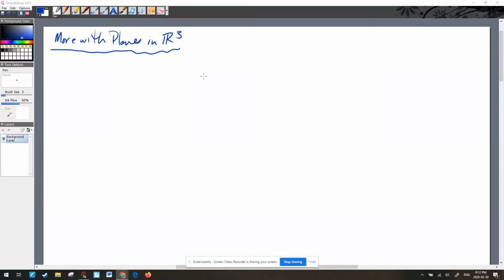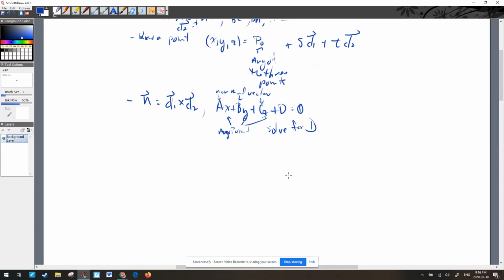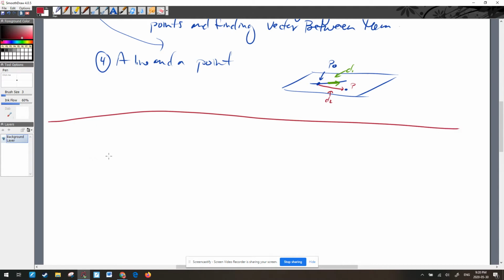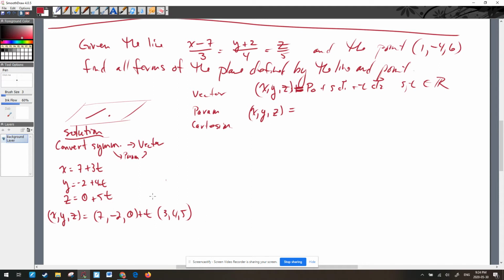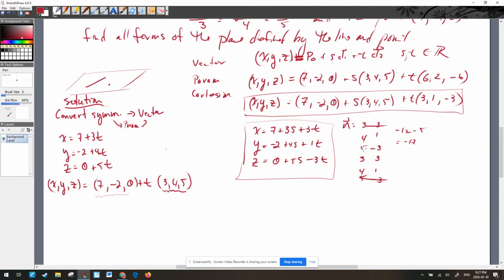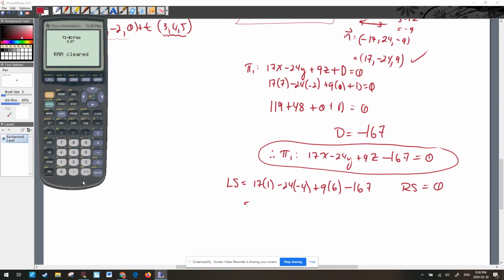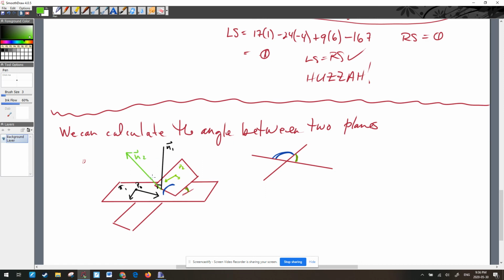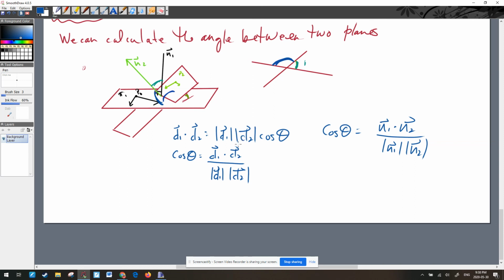MCV4U More planes equation work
Finding equation of plane given different information as well as finding the angle between two planes